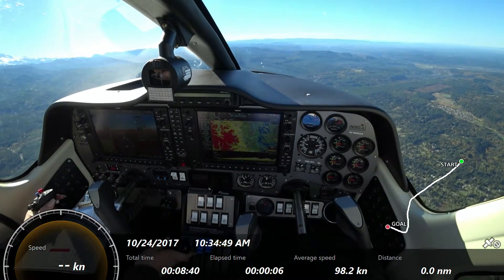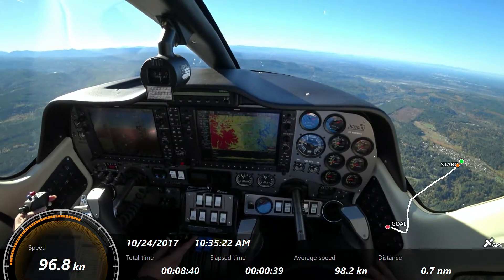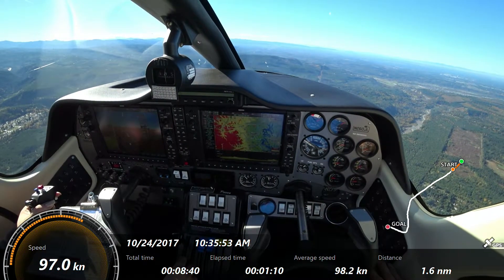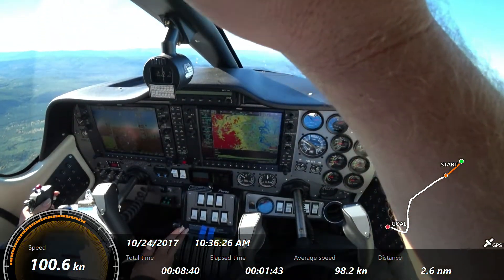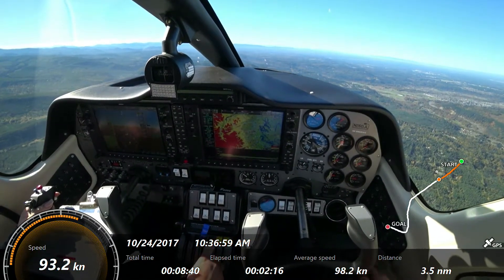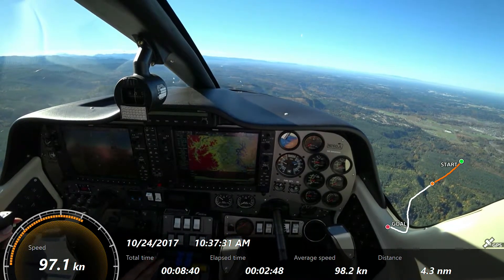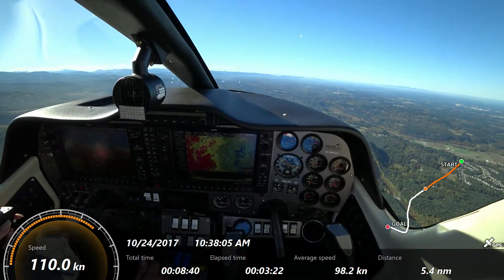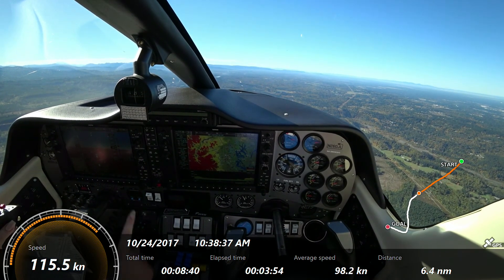Suprise Engine OUT! Twin Tecnam P2006T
Surprised the student with an engine out on a training flight. Its interesting to experience since its very hard to even tell there is a problem other than the control inputs. All gauges were still reading the same as when the engine was still running. In fact all the gauges matched the other running engines readings.

I try to surprise each student with an engine out at some point after they are flying safe and I know they can handle it and build confidence. The main reason I do it is to show how confusing a real engine out can be...a gradual loss of power would be even more confusing. # CPTC TECNAM P2006T ~